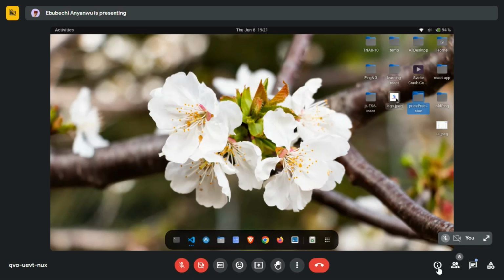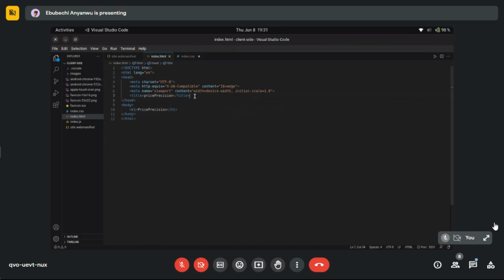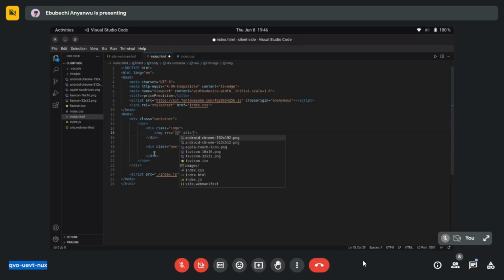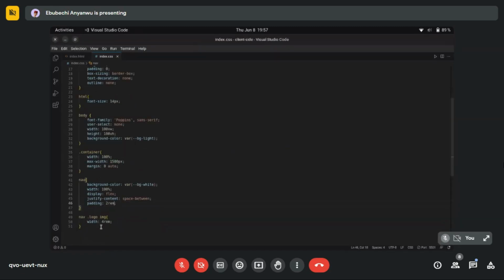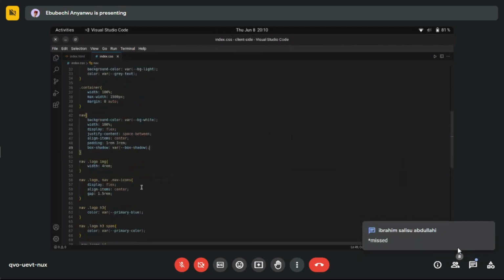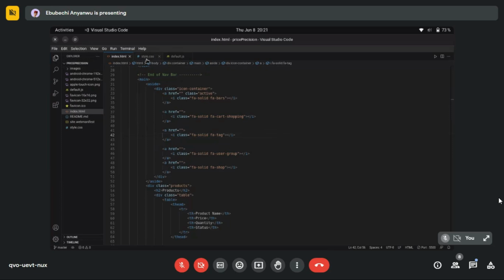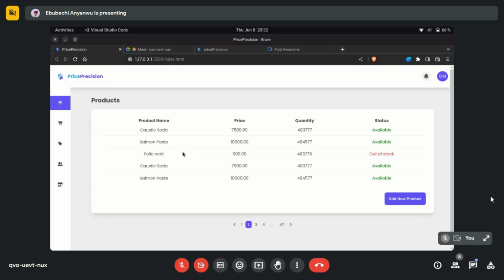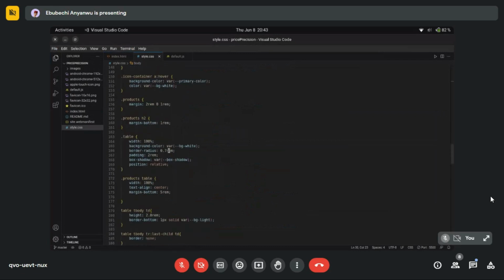How to build a full web app | Frontend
In this video, we began building the web app [PricePrecision], coding it live and learning together from it. We were to build the app from start to finish and here is the frontend work.